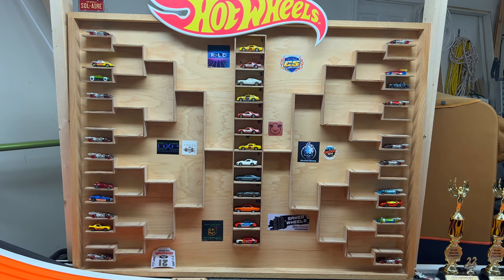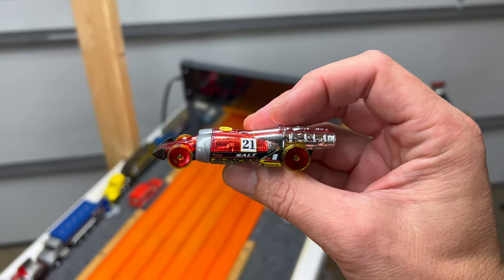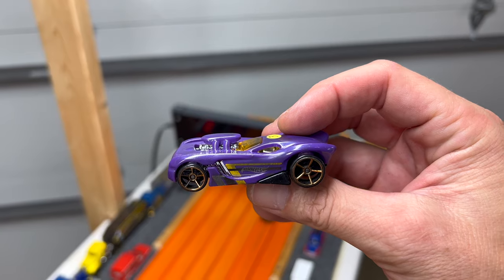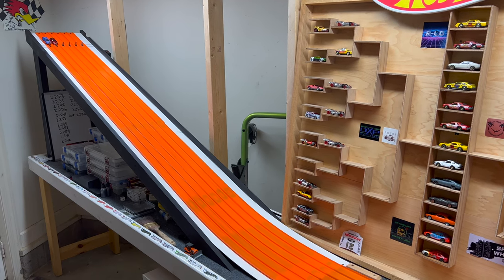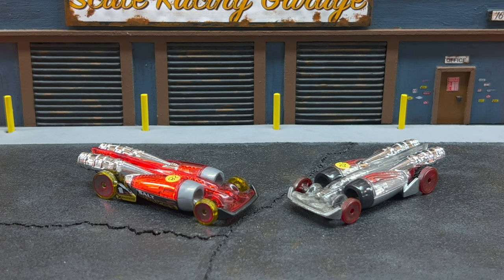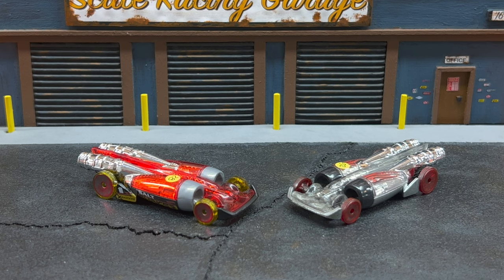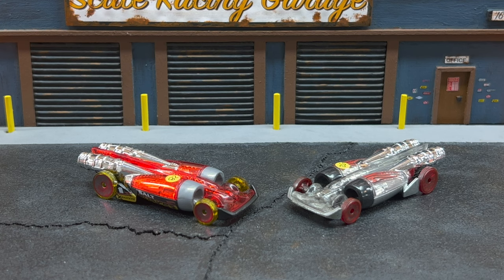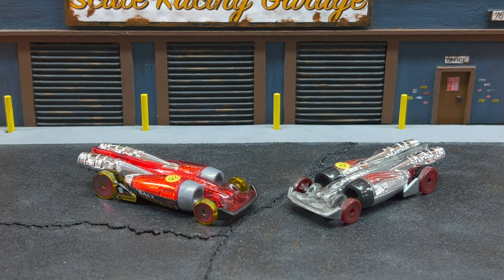Race Day! SRC 30g and Under Lightweight Championship Conclusion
Step 2 of the 30g and under championship race. We are running every car that was mailed in heads up, 2 at a time down this 1/4 mile drag strip. Winner takes home the hardware! Good luck racers!!

Rules for the race: Every car must be stock, no axle swaps or wheel sanding. Dry lubrication is allowed. The cars must weigh in at 30.99 grams or less, no additional weight added beyond stock. Paint CAN be modified.

All of my cars currently ranked in the stack and the display are stock. No added weight, no axle swaps, no sanded wheels.. The only thing done to the cars is graphite wheel prep.

Featuring:
(0:07) - Intro
(2:00) - Wildcard Round
(11:14) - Round 1
(24:10) - Round 2
(31:10) - Quarterfinals
(36:42) - Semifinals
(39:05) - Race for third
(40:06) - Race Final
(41:34) - Results/winners